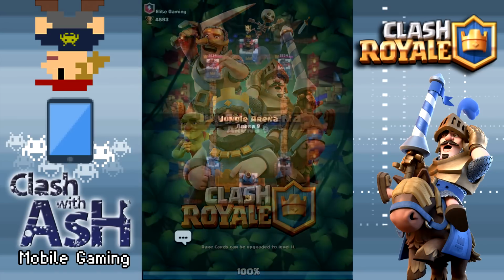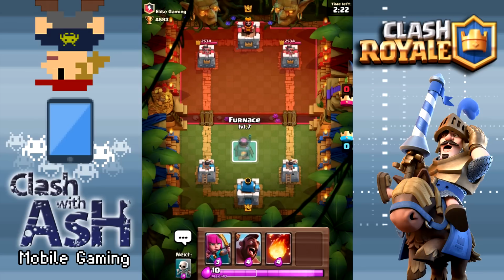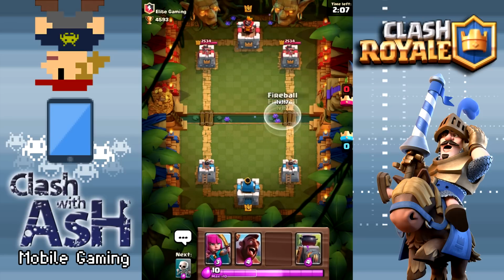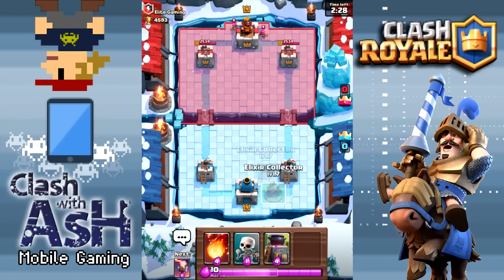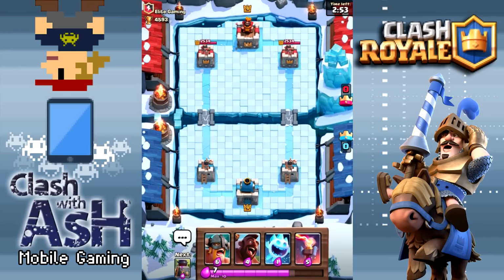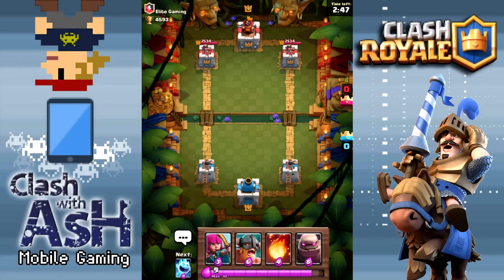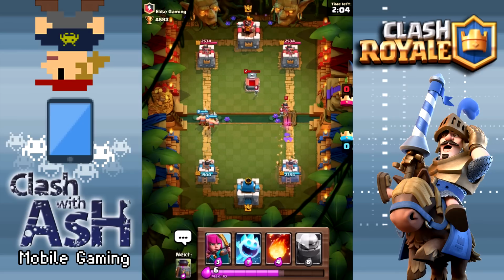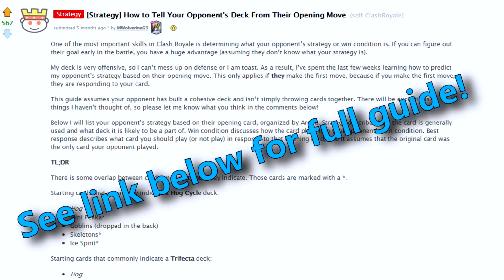Clash Royale Mastery :: Opening Play Strategy & Tips (Part 1)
Today in Clash Royale I'll share strategy advice and tips to better understand good vs bad opening play moves and also how to take advantage of your opponent's possible misplays.

This is episode one of a new series I'm calling "Clash Royale Mastery". Where we'll hone in on one specific area of the game and share tips and strategy to improve there.

Here is the link to the Reddit post I referenced in the video:
"How to Tell Your Opponents Deck From Their Opening Move" by MWolverine63 :

Today's Spotlight -

- Neetstreet
- Shane Killingsworth
- The Slim Fool
- LashShadow
- Dimi Tragakis
- DennisTheMennis
- RJIII
- Strife From Battle Elite
- Colton Hathaway

Social Media-